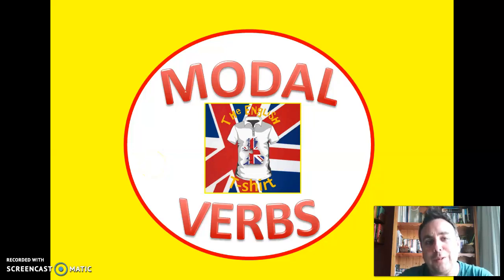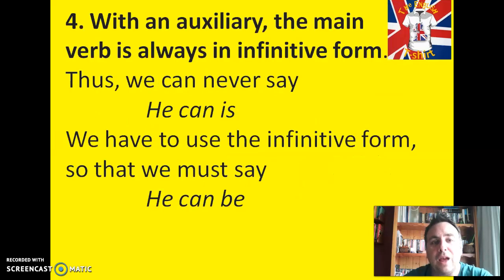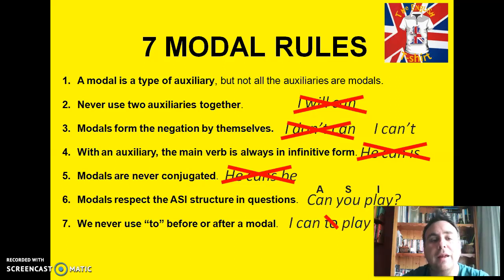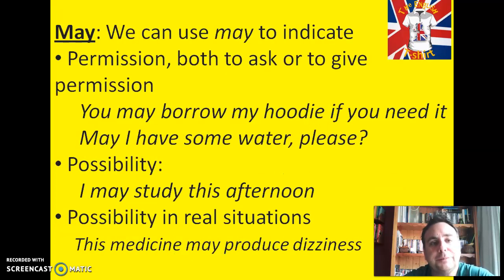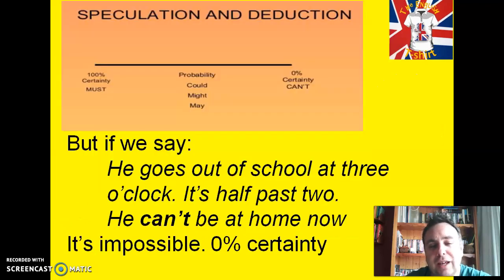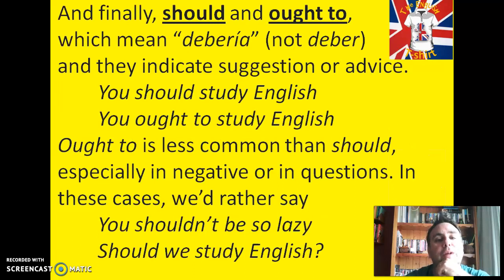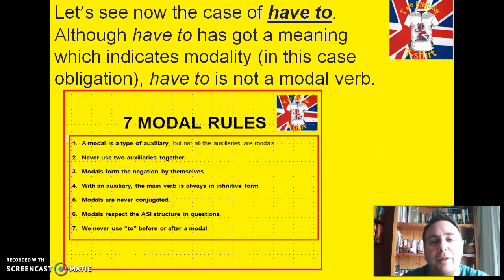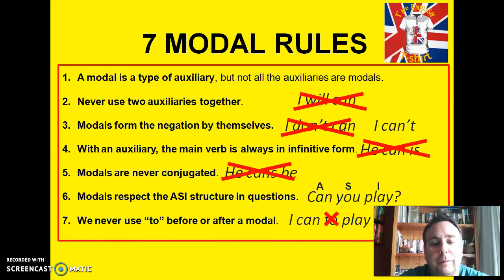MODAL VERBS RULES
Use of modal verbs, rules and most common modals.